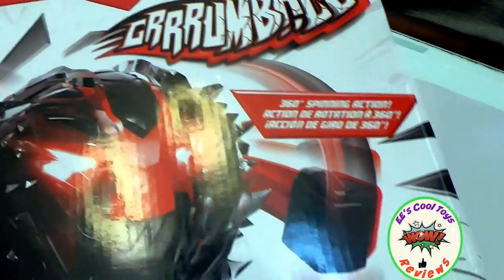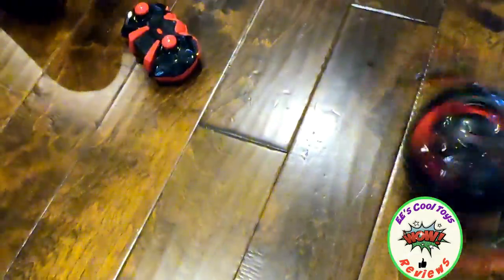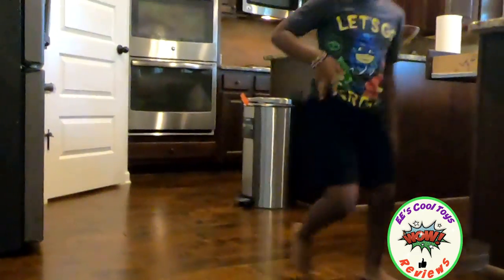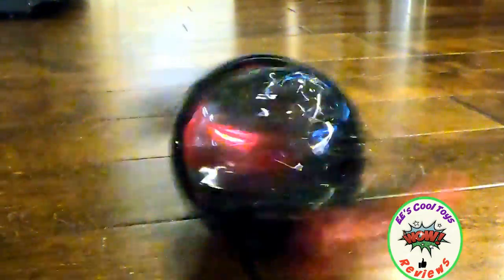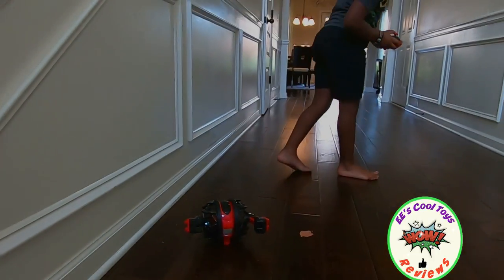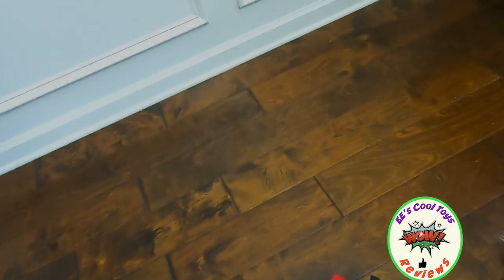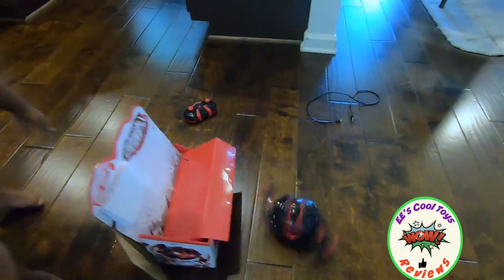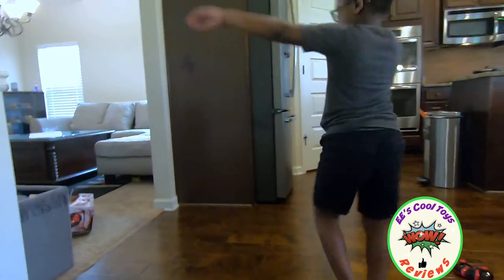Grrrumball-360 spinning action, smash attack ,lights and growling sounds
EE is having a great time with the Grrrumball! who growls and grumbles, features light-up eyes and rotating treads. The creature can be controlled through the joystick or be set to one of the two attack modes. In the Super Spin Attack, the Grrrumball moves forward quickly and strikes unsuspecting victims, but in the Arm Smash Attack, it will go into a whirling motion of arm chops, COOL for kids over 6 years